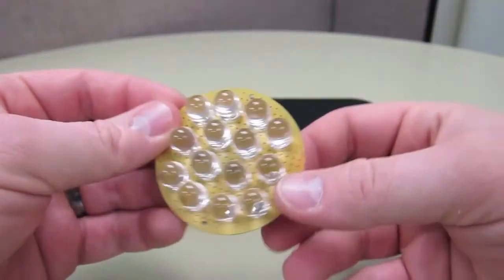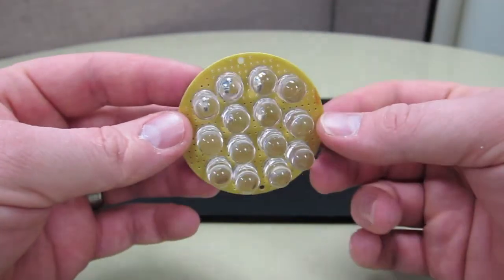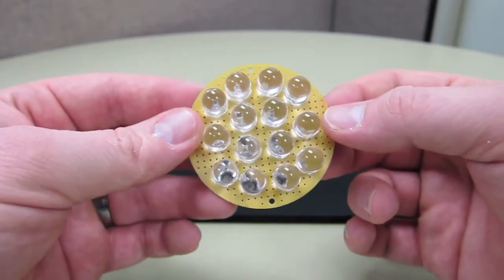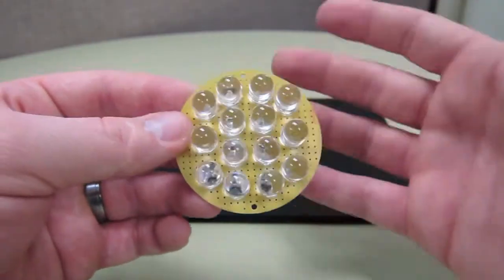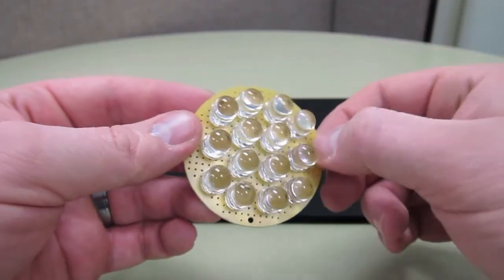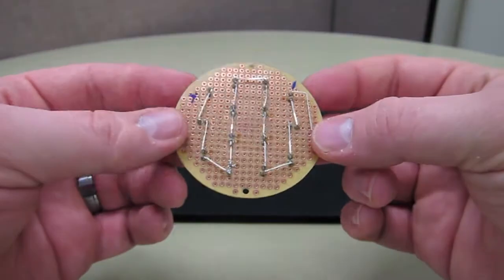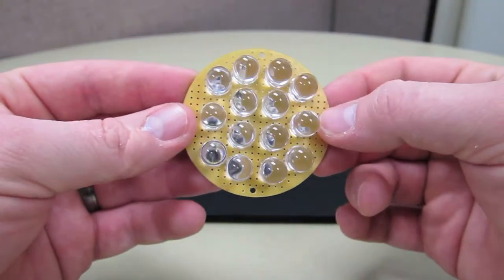This is why you do it right the first time (soldering time warp)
fixing an LED flood lamp, re-wiring from series to parallel